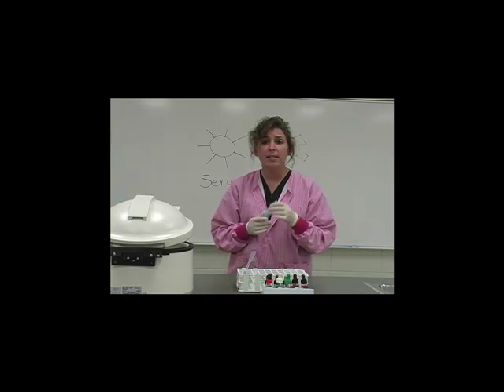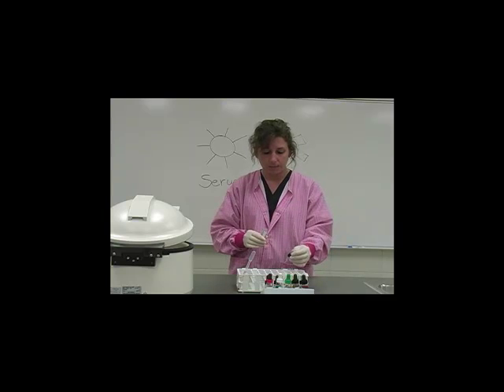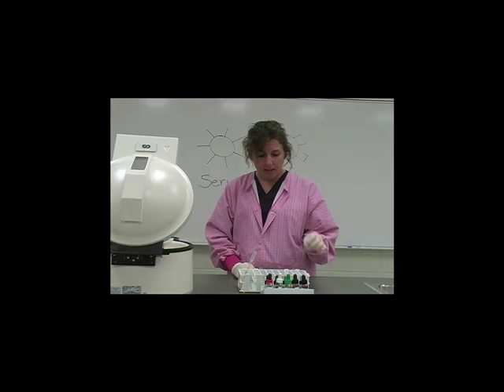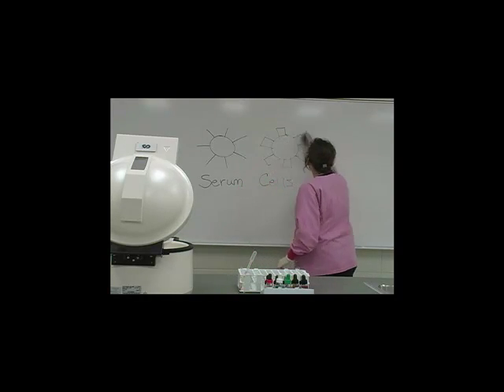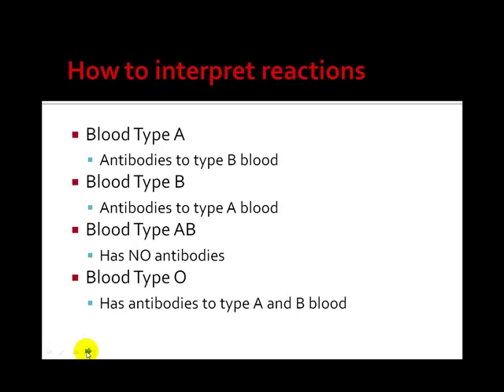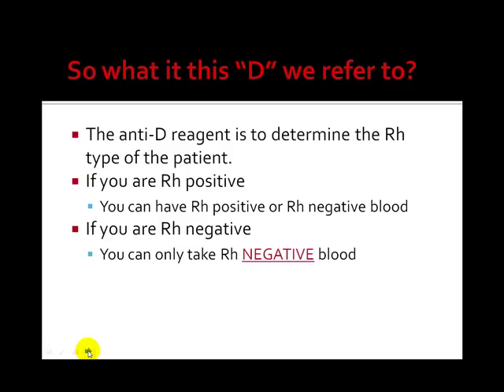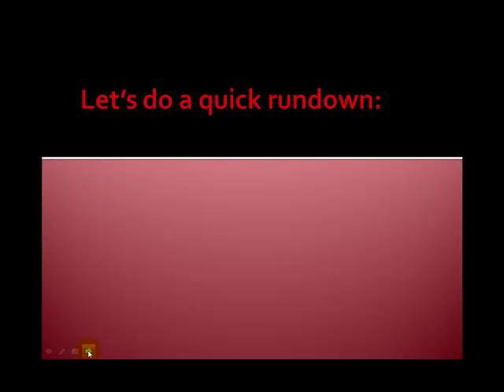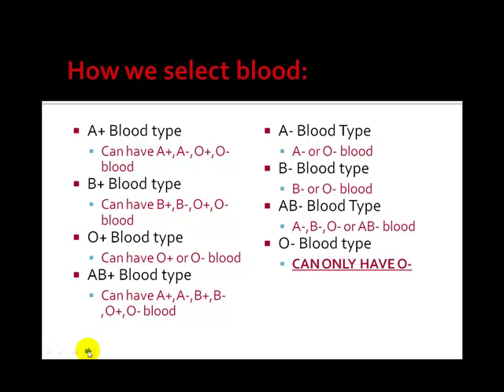ABO revised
Revised ABOI tutorial